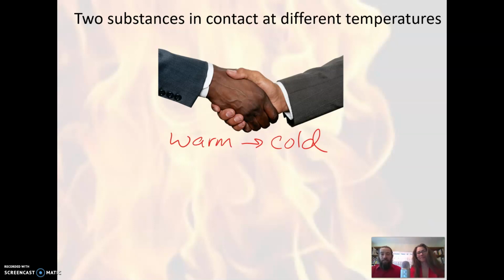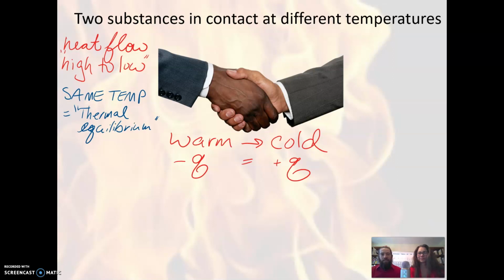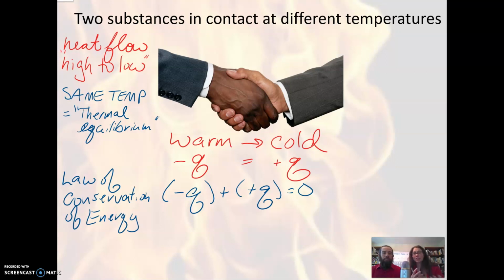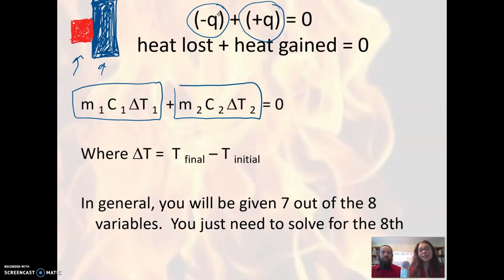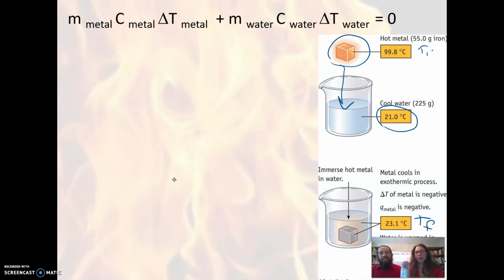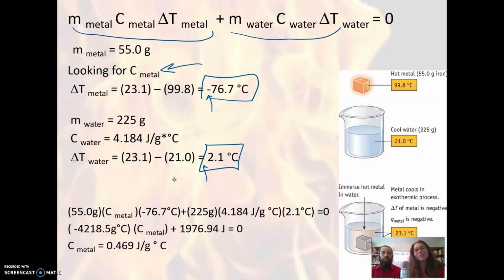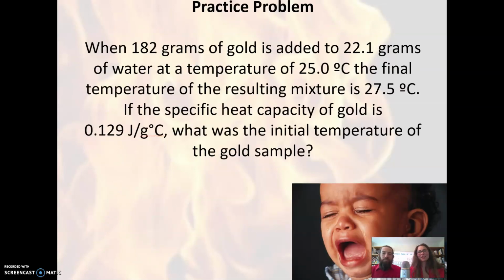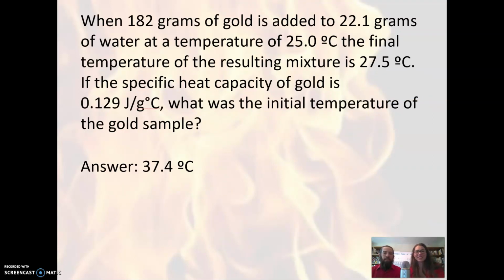Heat transfer between 2 substances 5-2